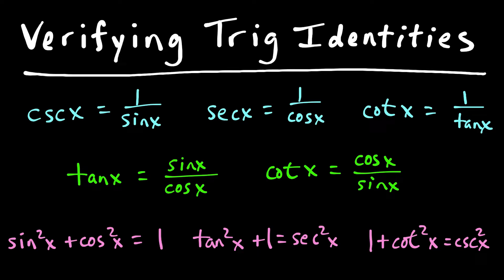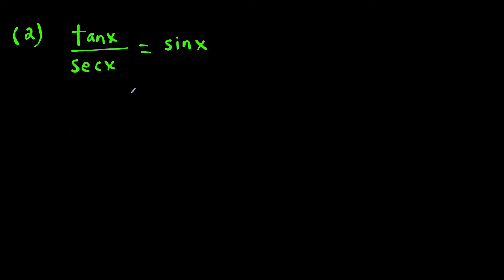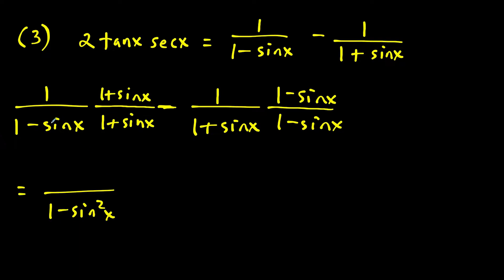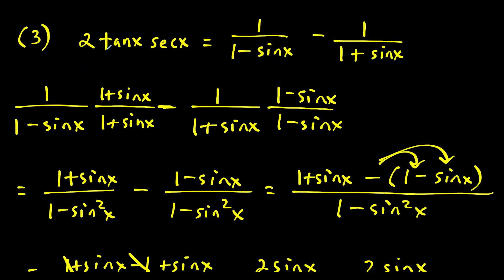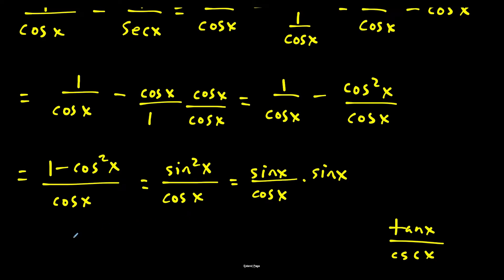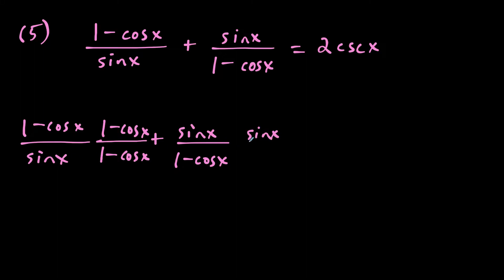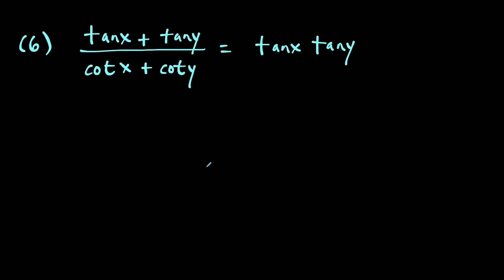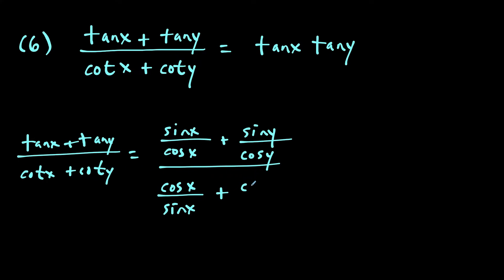Verifying Trig Identities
In this video, I go through 6 questions verifying trig identities. I show how to use pythagorean identities, identities for tangent, cosecant, secant, and cotangent to verify various trig identities. The examples I go through vary in difficulty, with the last example being the most challenging trigonometric identity to verify.

Leave any video requests in the COMMENT section below.